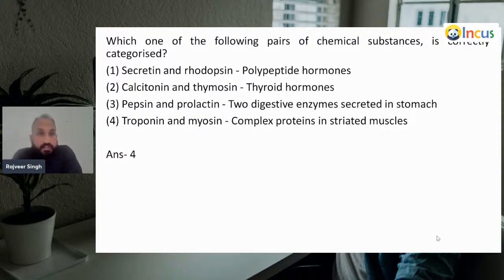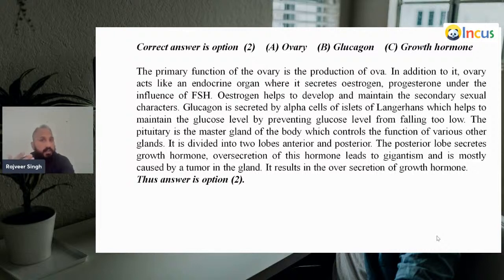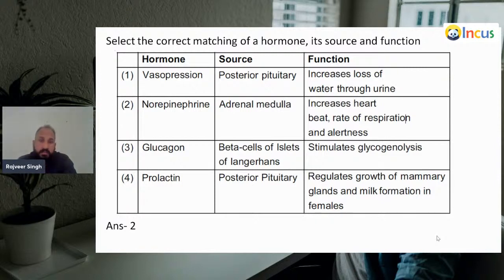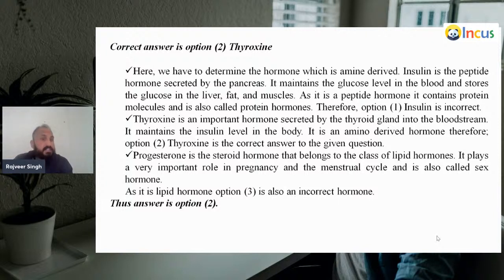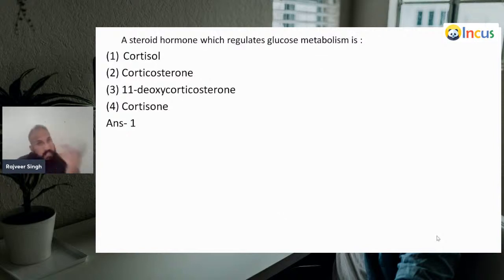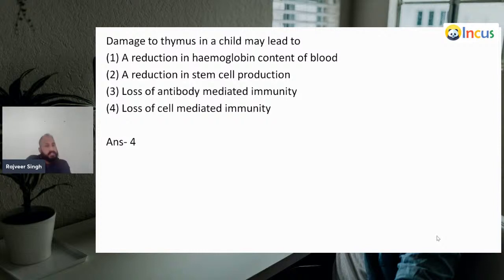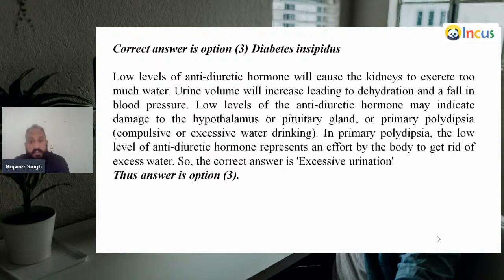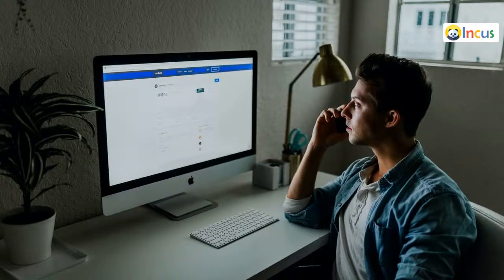Topic - Chemical Coordination and Integration NEET UG Rajveer Sing_ Part 04